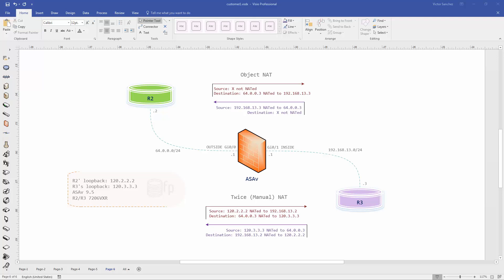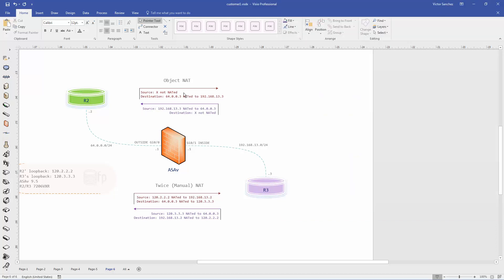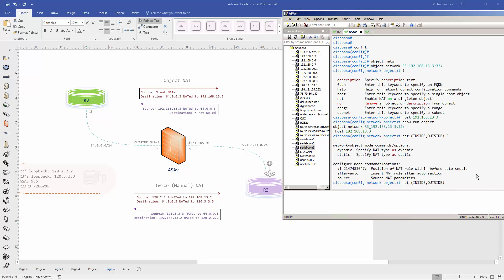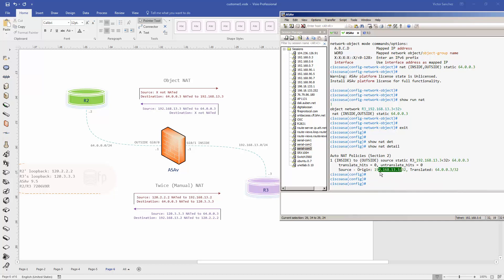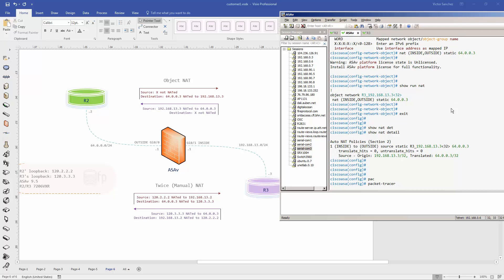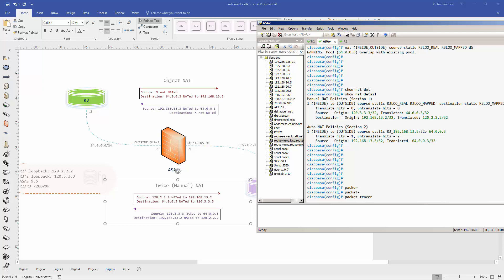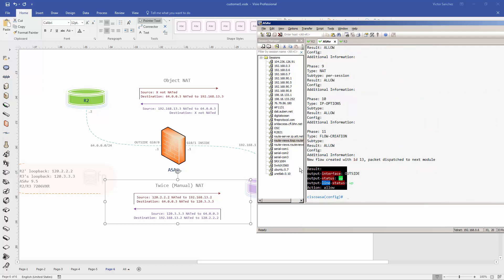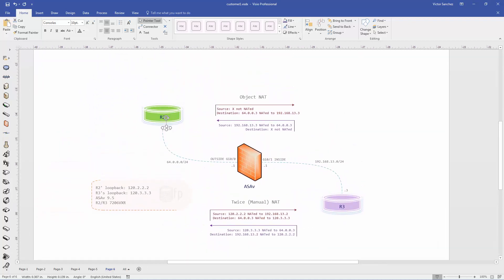Cisco ASA Object/Twice NAT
Brief introduction and basic implementation of object and twice (manual) NAT in Cisco ASAv 9.5